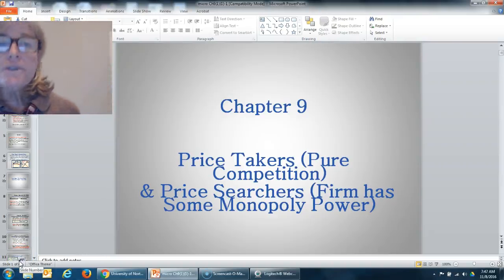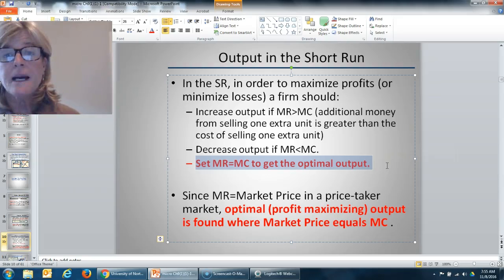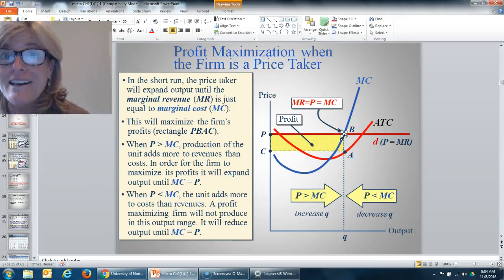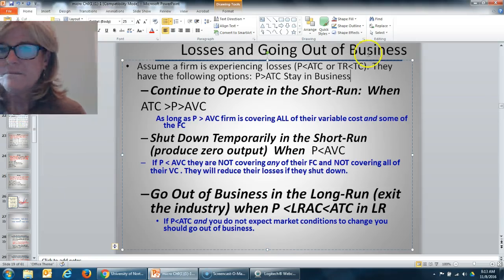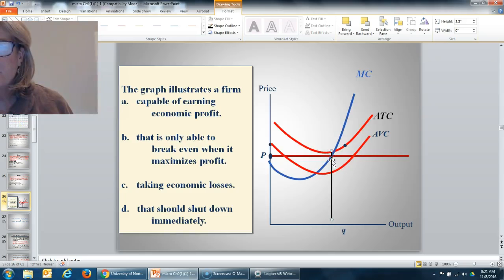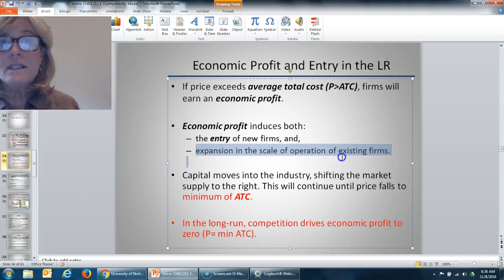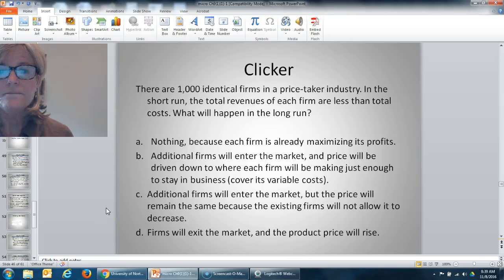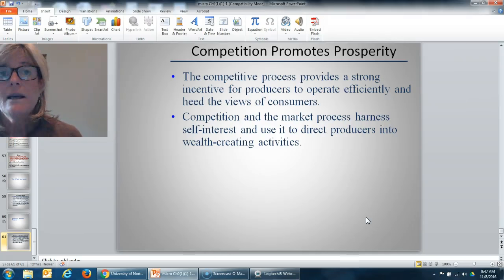Micro Ch 9